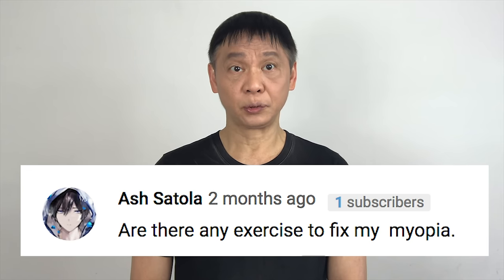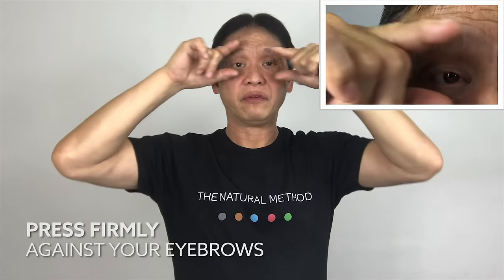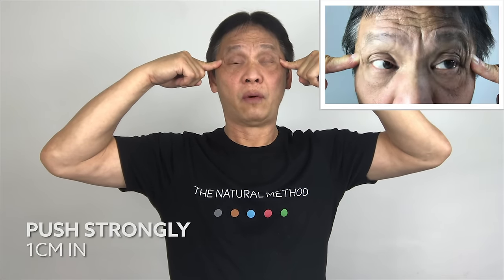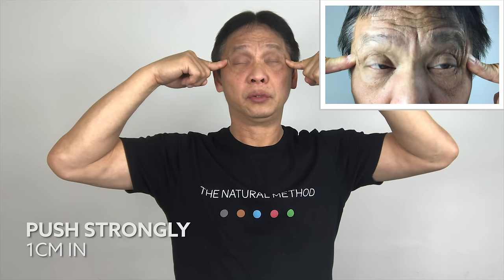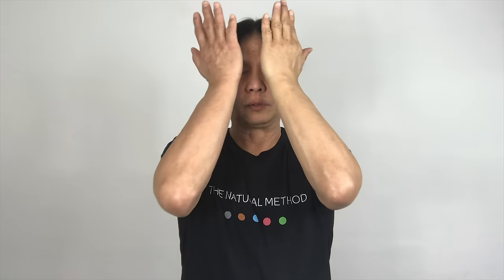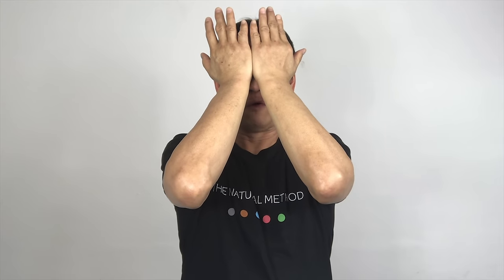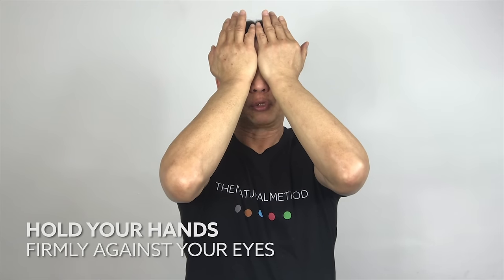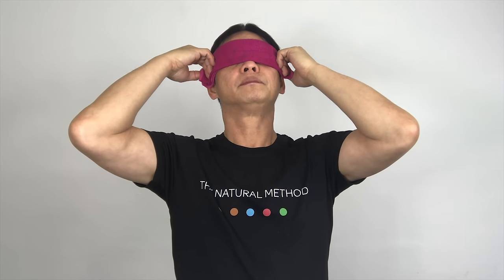How to reduce myopia and improve your eye sight naturally - the natural method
📞 [FREE DISCOVERY CALL] Let’s speak about your issue:
In this video I show you how to reduce your myopia step by step. This is the natural method solution for myopia.

Myopia is caused by the cornea or the lens being too curved this causes short sightedness that’s mean that’s when the eyes lens grow slightly too long stopping the light to the back of the eyes properly. You will have problem seeing distant object.

The video is designed to reduce the curve of the lens by massaging and manipulating the flow of blood into the affected areas to correct the cornea back to it normal size. Letting the light to the back of the eyes so you can be able to see distant object clearly.

You need to follow the exercises step by step and do it two times a day for three weeks.